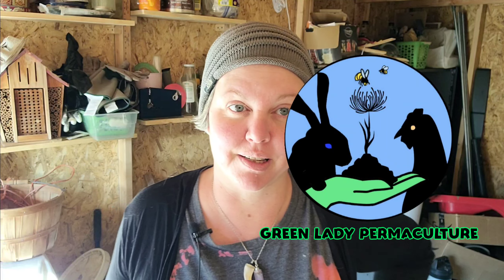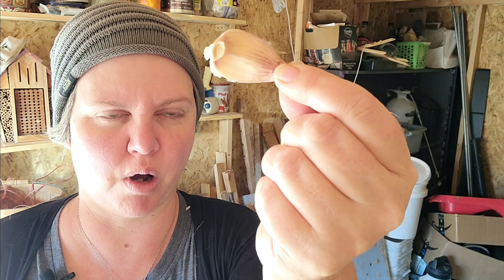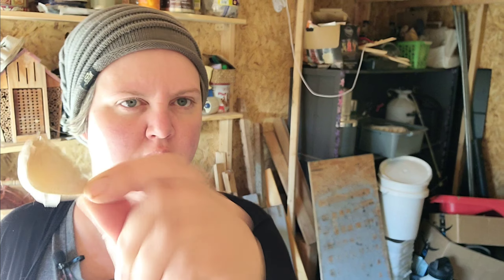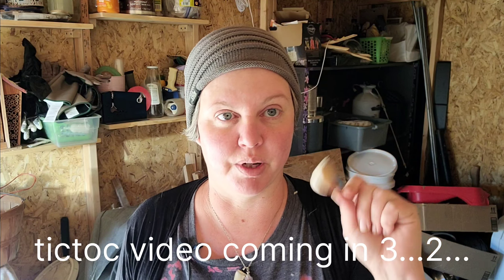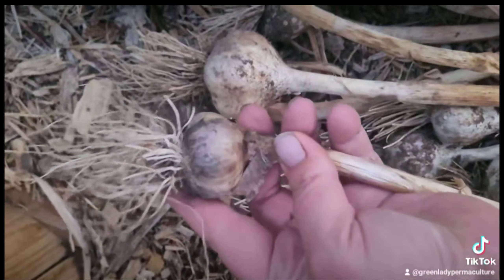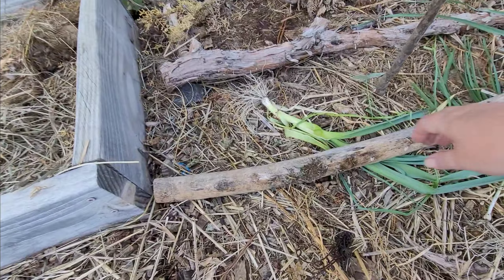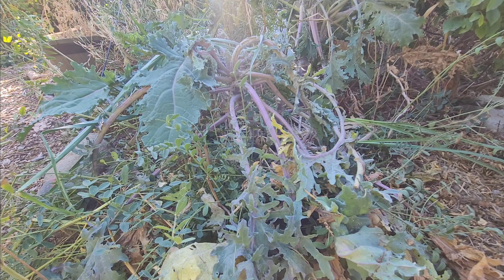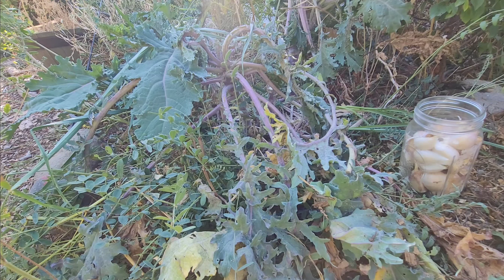Compainion Planting Garlic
Permaculture tells us to avoid monoculture planting but we want LOTS of garlic. This is how we do it